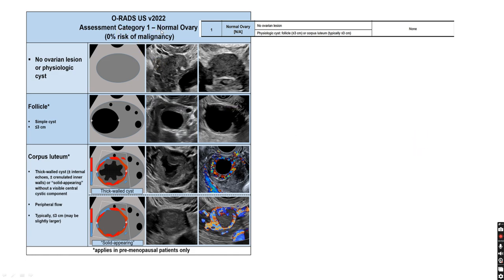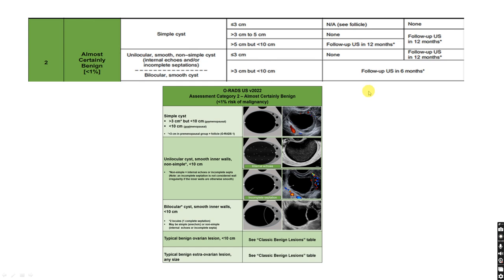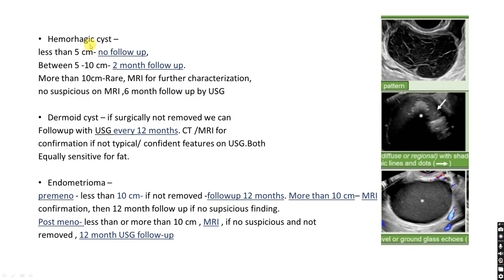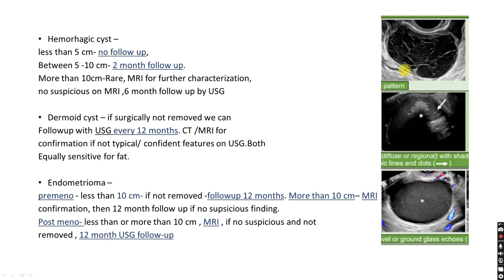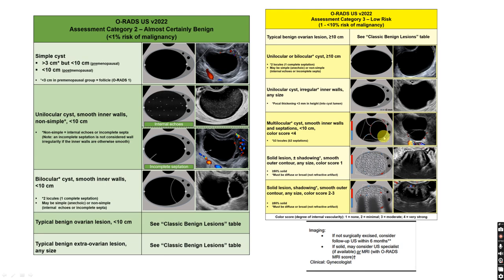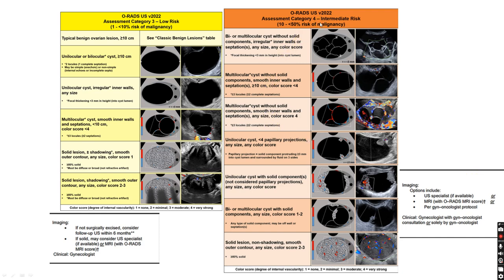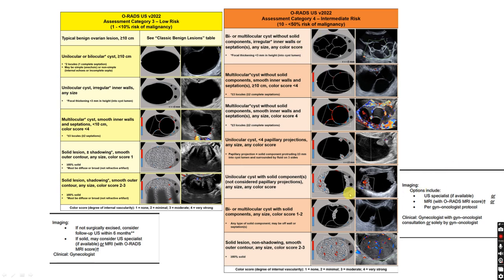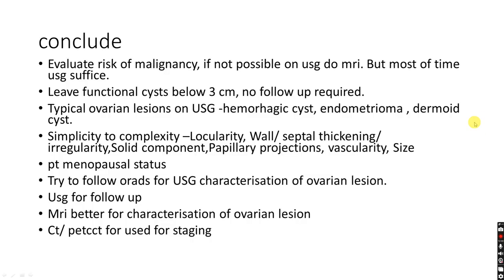orads- tried to make it simple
before watching this please watch previous video , USG ovarian lesions.
we may feel difficult initially but we can keep prints of orads categories and give orads score .  It will guide further management in better way.